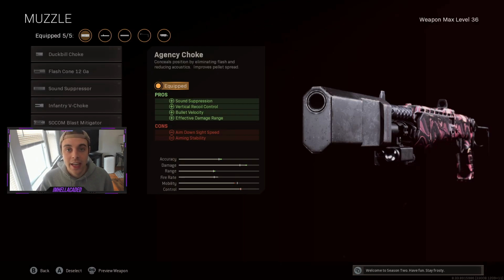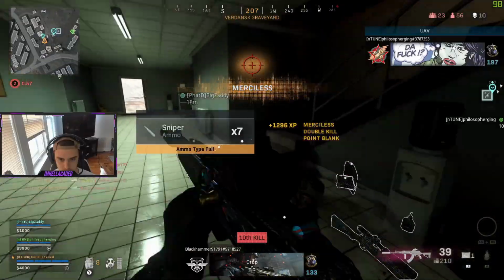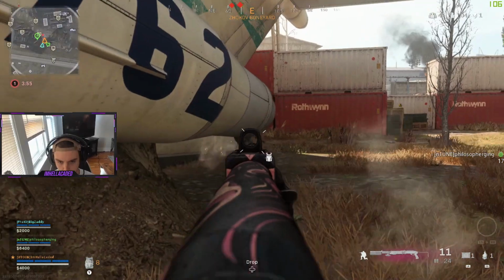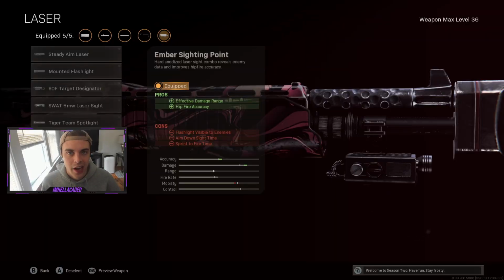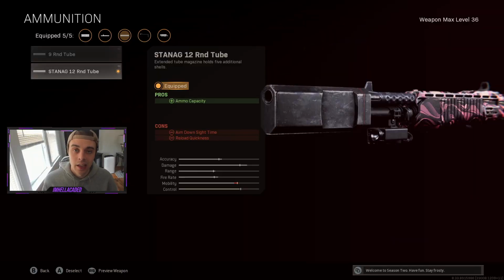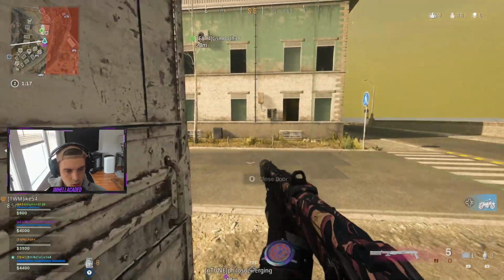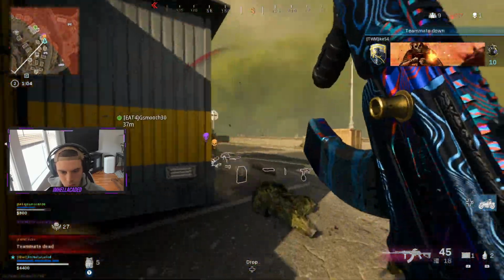This TIK TOK GALLO SA12 MELTS the FFAR!! The BEST Gallo SA12 class setup in Warzone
The video shows the best Gallo SA12 (Spaz) Class for Warzone and in my opinion, this is better than the current META. Tik Tok showed me this class, and ever since there has been no going back.